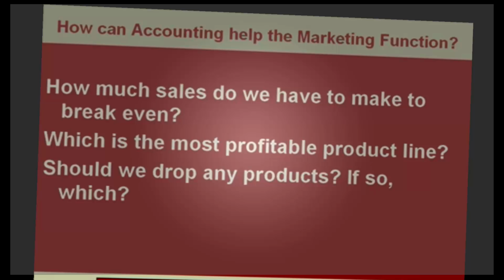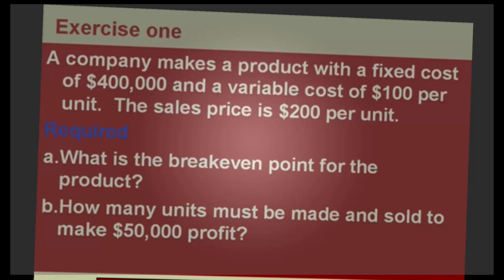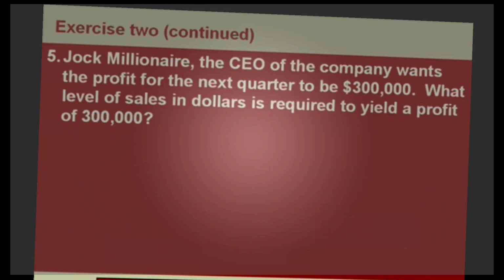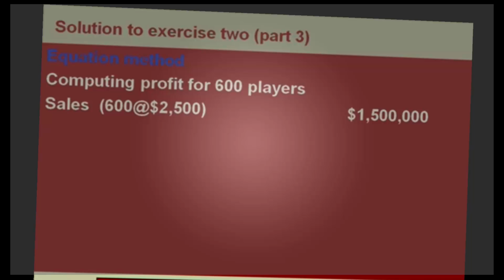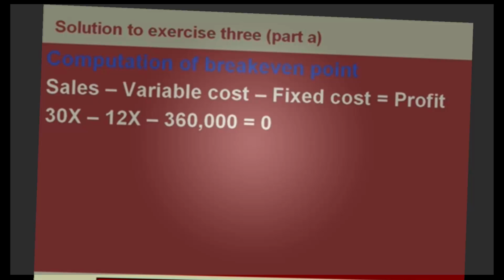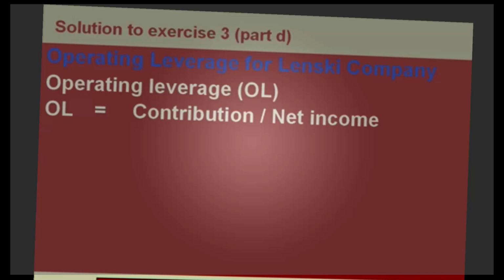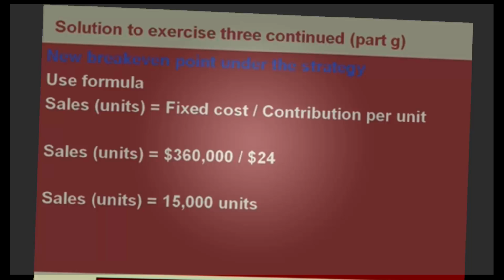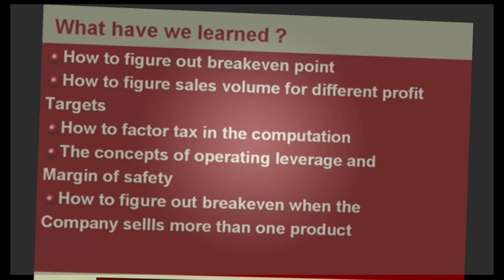AXC Finance course - #14 - Breakeven analysis decisions in accounting